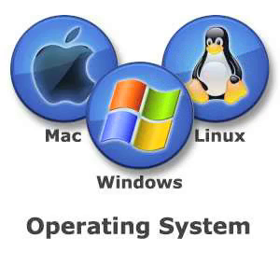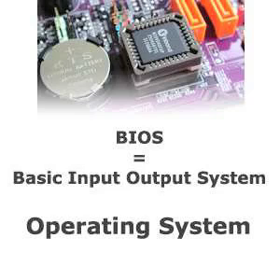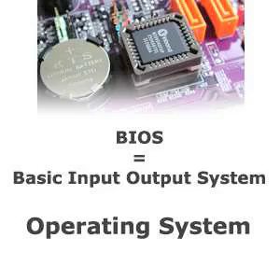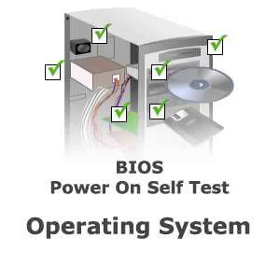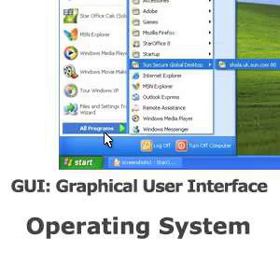European Computer Driving Licence: Module One - The Operating System